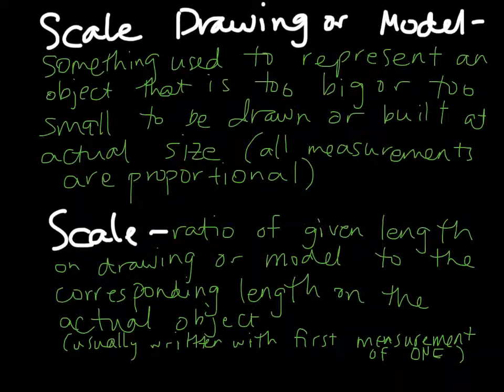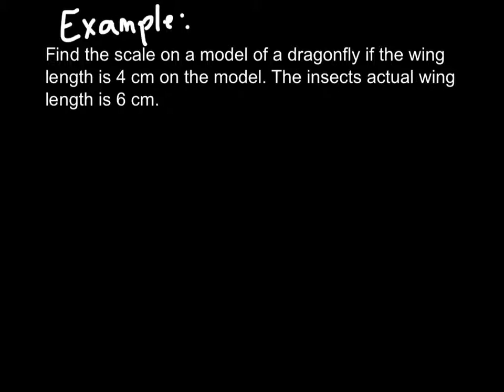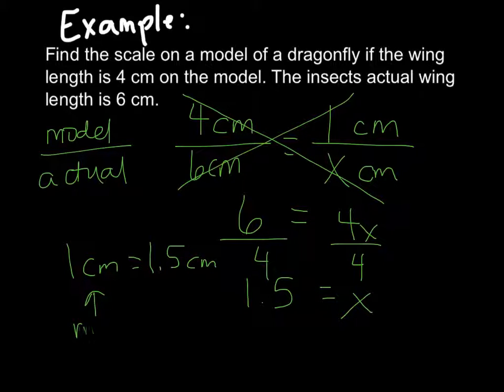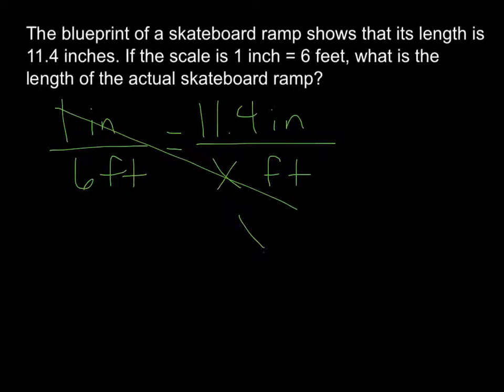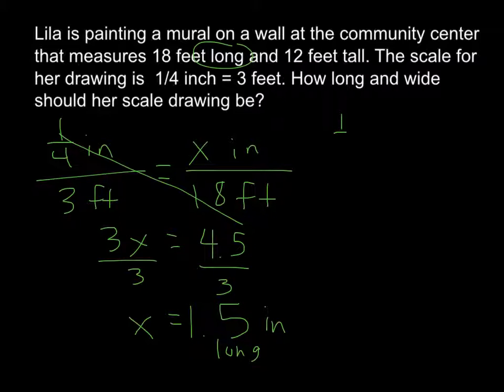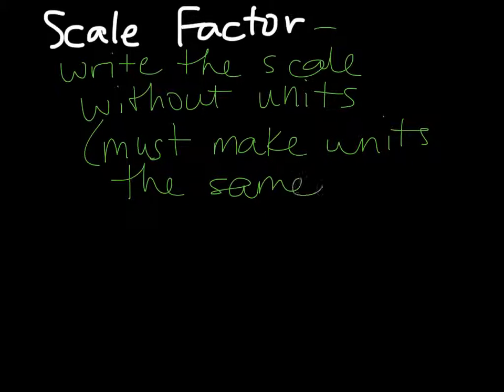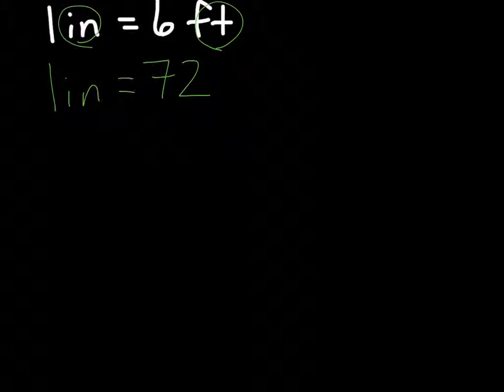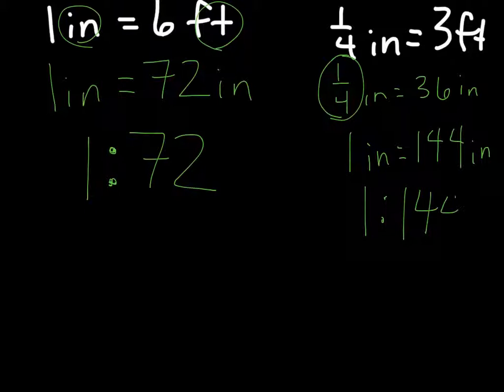7th 6-6 Scale Drawings